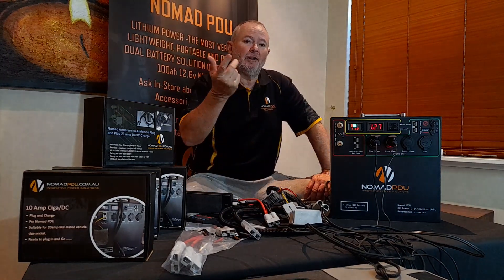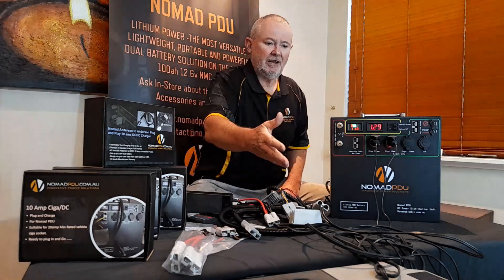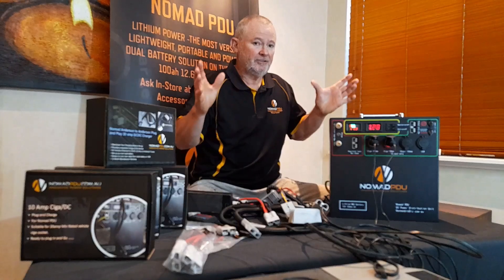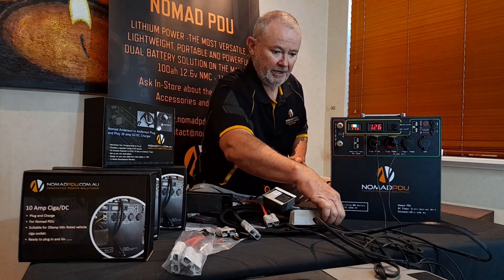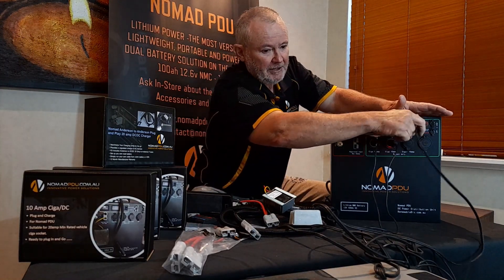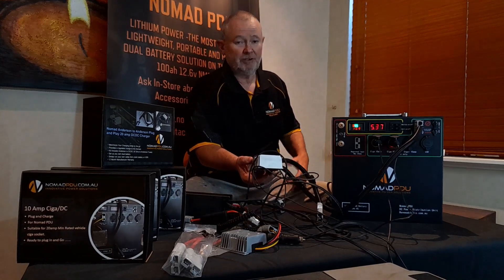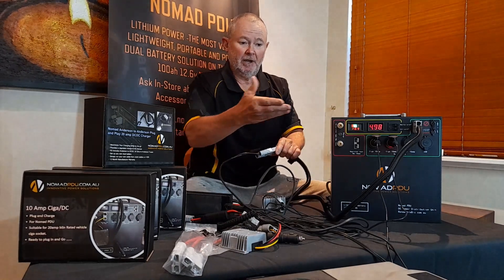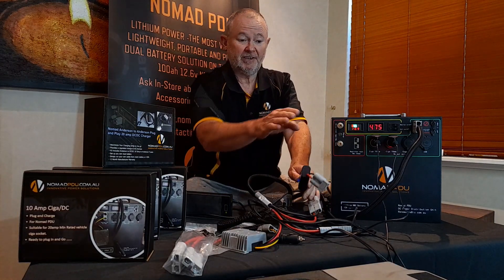Your Fridge - Your Nomad understanding the relationship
The number one question we get is about fridges, how they run on the nomad, how long they will run etc. This video explains the way the fridge works , what you can expect and importance of understanding how your fridge works with any power supply, This video will save you a lot of frustration when trying understand the relationship or a power source and a fridge. Especially if you are new to the off gird camping fridging scenario. nomadpdu.com